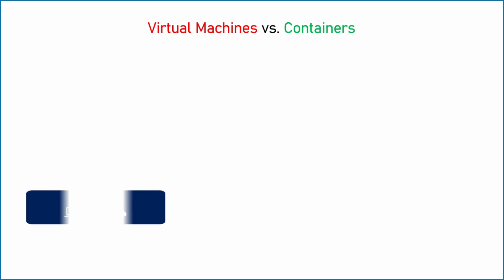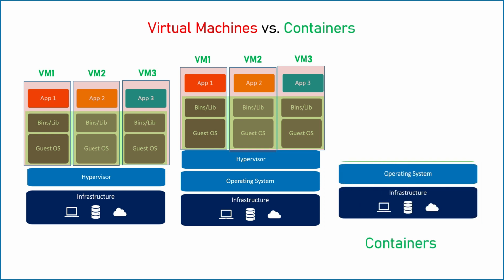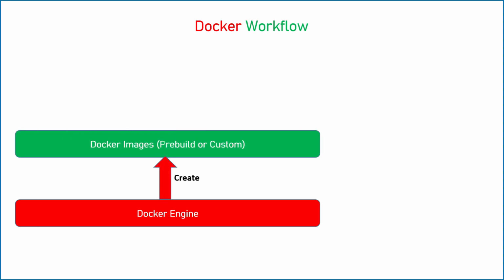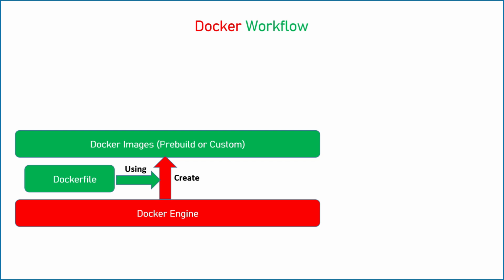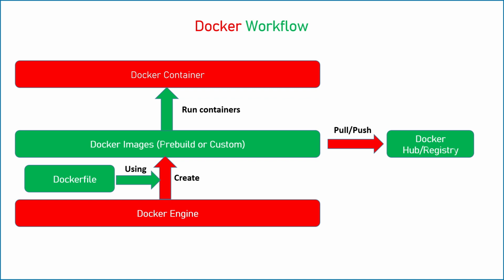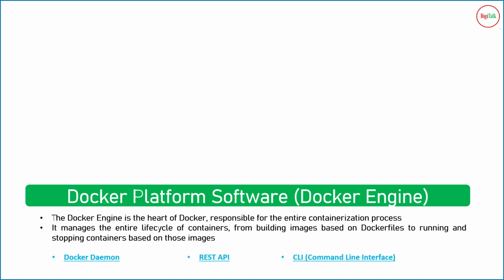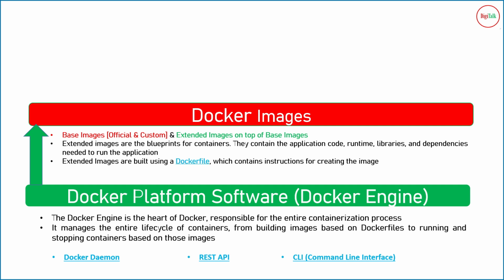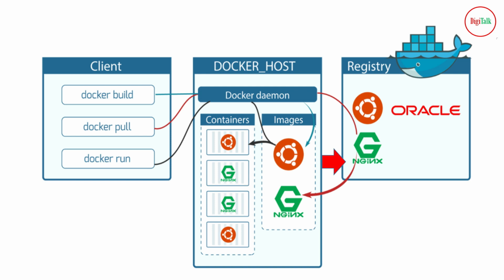Docker Series - Session 2, Architecture and Components (Docker & Weblogic)